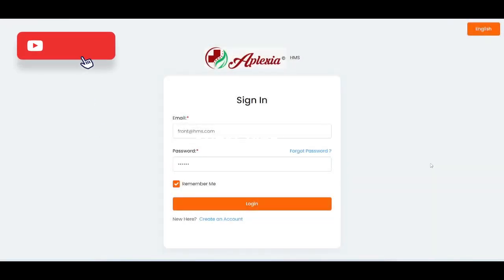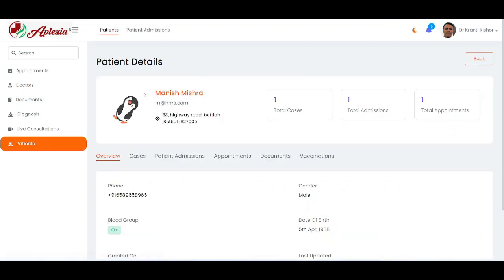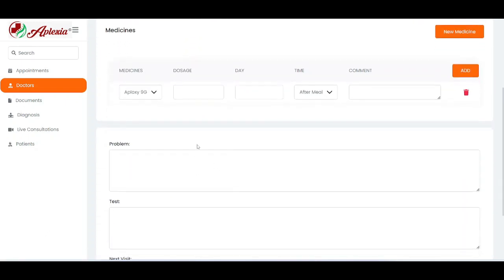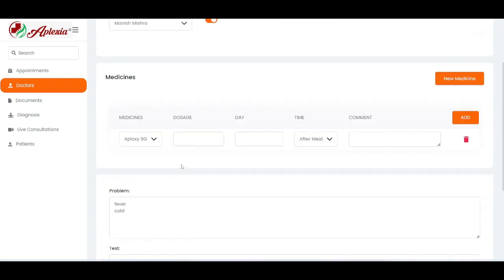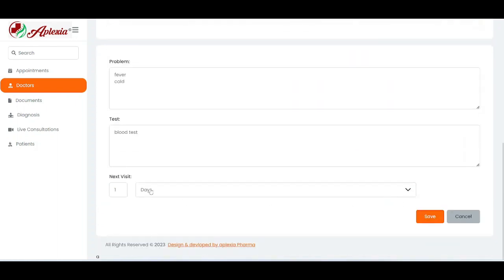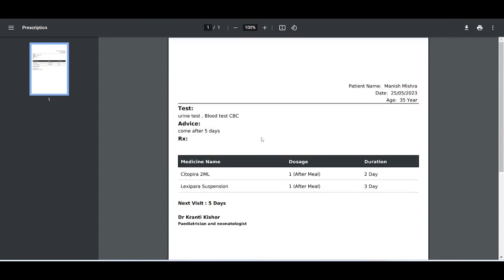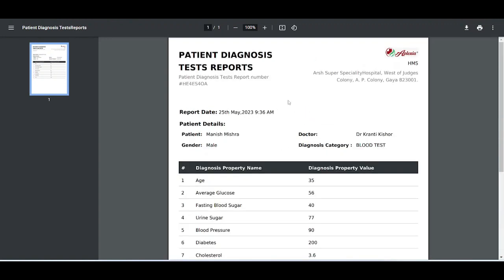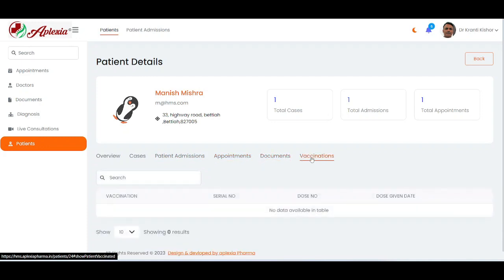Aplexia HMS | Video Guide | Doctor Dashboard | Part 2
This is a Video Guide for Doctor Dashboard in Hospital Management System.